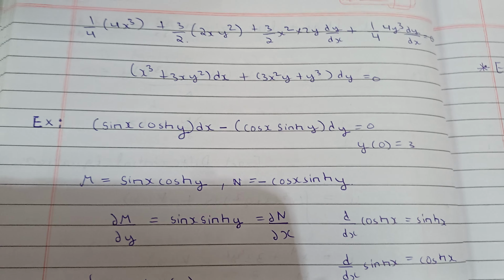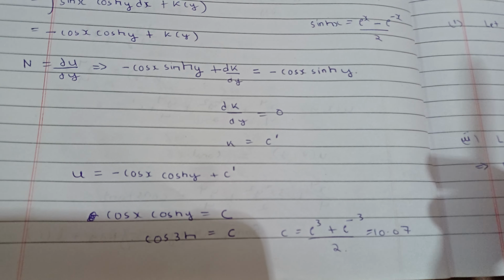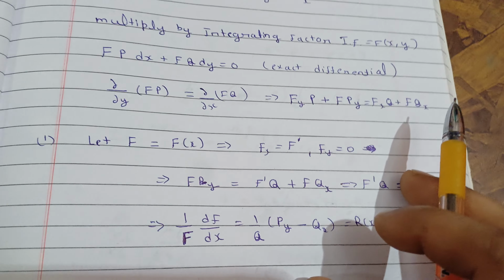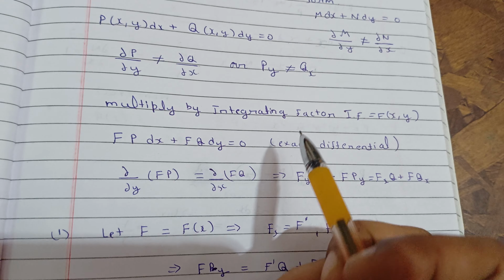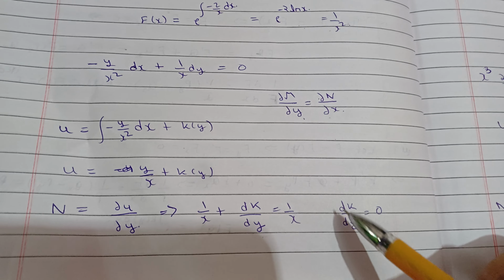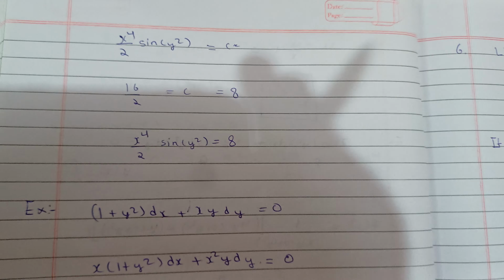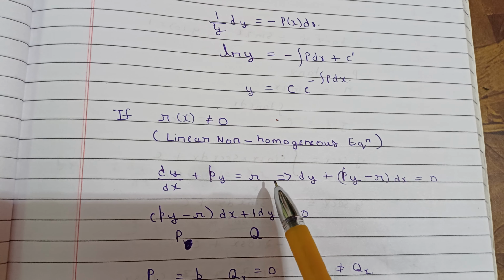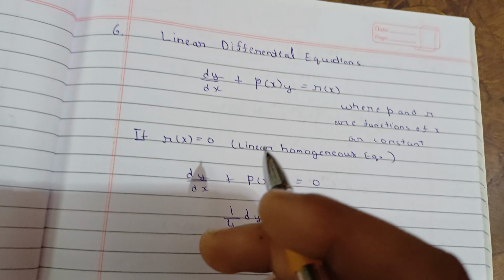Lecture 24 || Mathematical Physics || Differential Equations